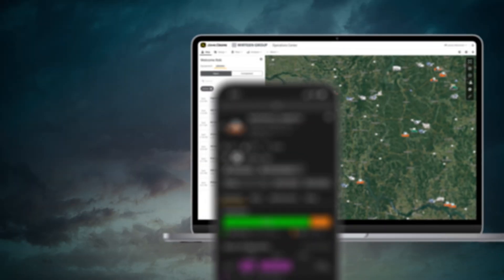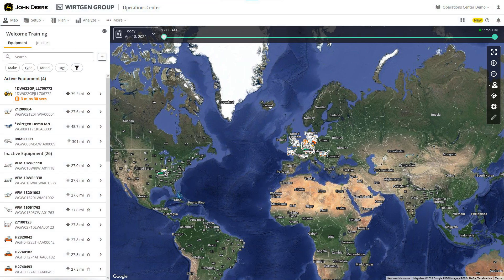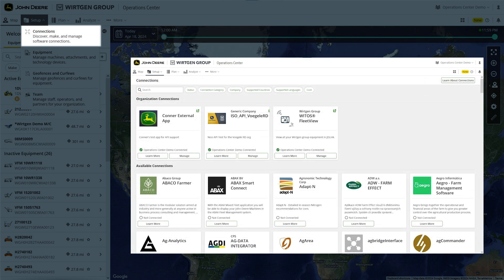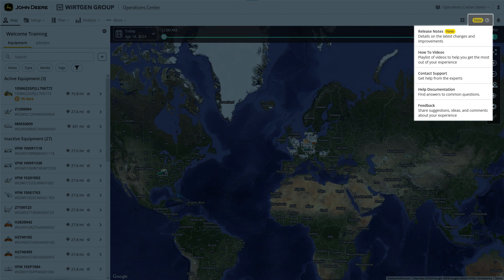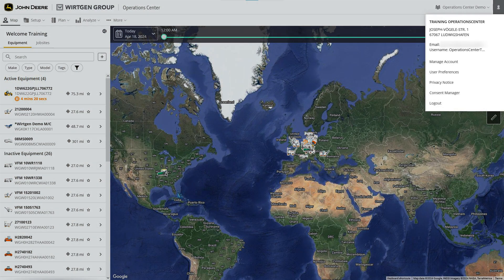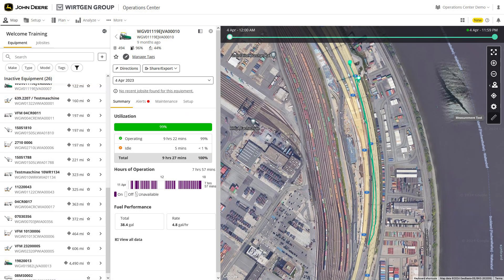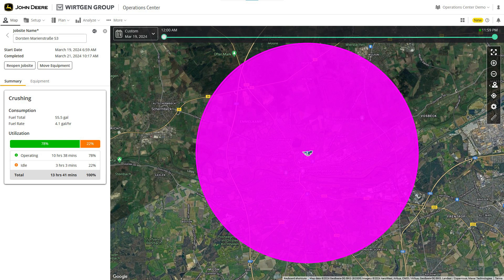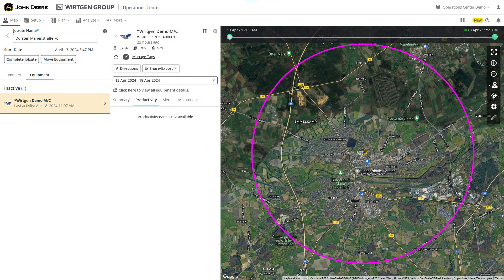John Deere Operations Center: Digital Construction Site Management for Greater Efficiency | Overview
The John Deere Operations Center™ is your central platform for digital construction site management. This solution provides you with comprehensive capabilities for planning, monitoring, maintenance and analysis of your construction sites – all in one application – available anytime, anywhere.

Watch this tutorial to learn how the dashboard displays construction progress in real time and how the platform increases the availability and efficiency of your machines. The John Deere Operations Center™ connects all process participants while ensuring greater transparency and productivity. Benefits of the John Deere Operations Centers™:

- Real-time overview: Keep an eye on the construction process at all times and optimize the planning and calculation of your projects.

- Machine availability: Plan maintenance ahead of time and improve the availability and value retention of your machines.

- Increase productivity: Use performance monitoring for accurate predictions and compare performance data for future projects.

- Traceability: Track and document the location and status of your machines for a consistent analysis. System accessibility:

- Integrate John Deere, WIRTGEN GROUP and compatible machines from other manufacturers into one centralized system.